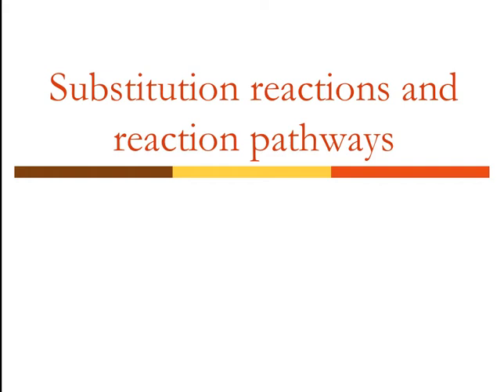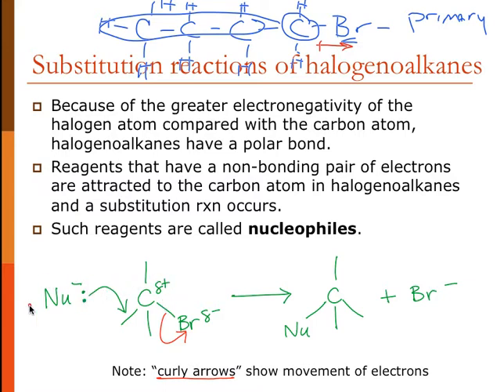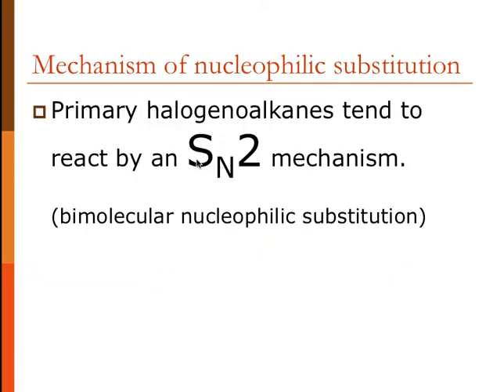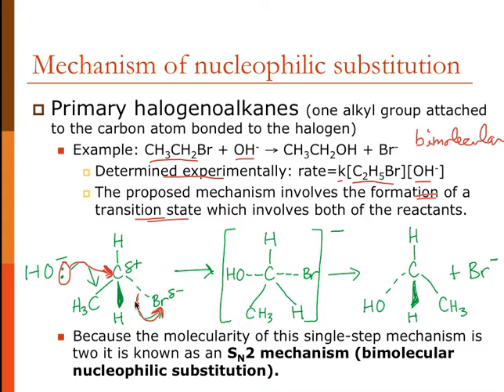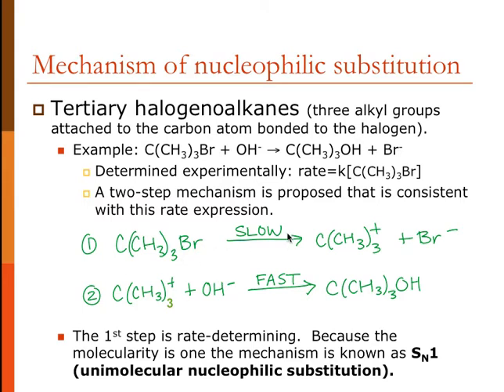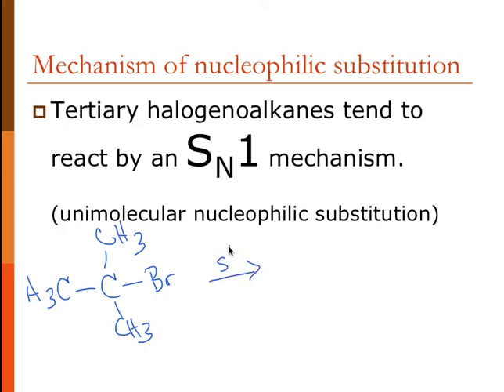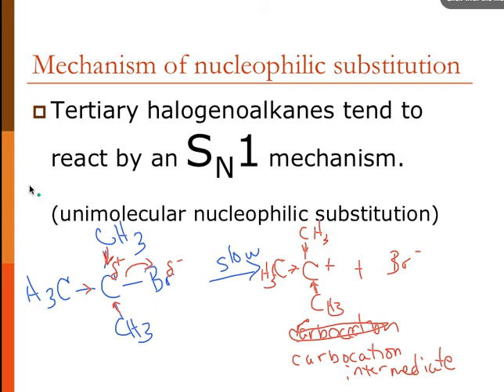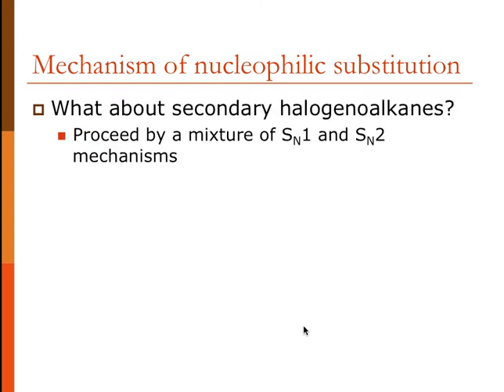Org 05 Halogenoalkanes Pt A.mp4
Table of Contents:

00:00 - Substitution reactions and reaction pathways
00:43 - Substitution reactions of halogenoalkanes
02:56 - Mechanism of nucleophilic substitution
02:58 - Mechanism of nucleophilic substitution
02:59 - Mechanism of nucleophilic substitution
03:00 - Substitution reactions of halogenoalkanes
03:30 - Mechanism of nucleophilic substitution
04:13 - Mechanism of nucleophilic substitution
04:14 - Mechanism of nucleophilic substitution
04:17 - Mechanism of nucleophilic substitution
04:17 - Mechanism of nucleophilic substitution
07:26 - Mechanism of nucleophilic substitution
07:36 - Mechanism of nucleophilic substitution
09:35 - Mechanism of nucleophilic substitution
14:08 - Mechanism of nucleophilic substitution
14:14 - Mechanism of nucleophilic substitution